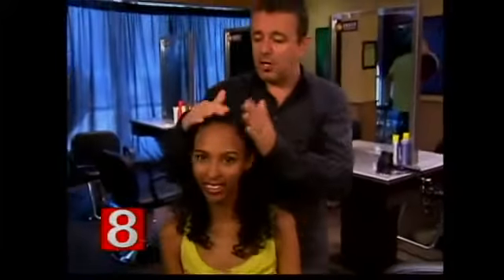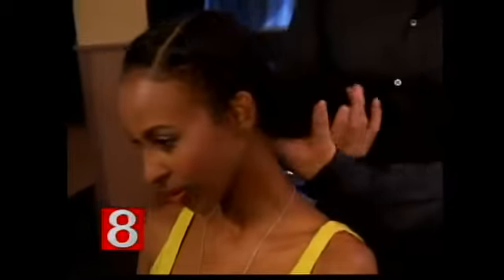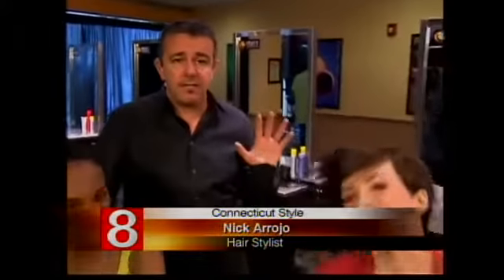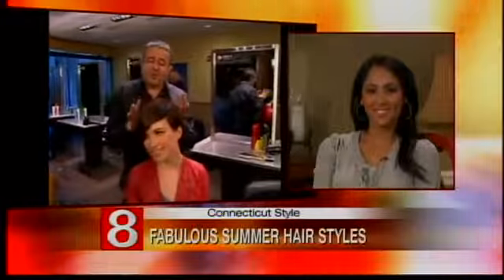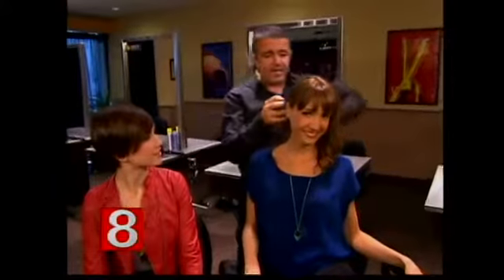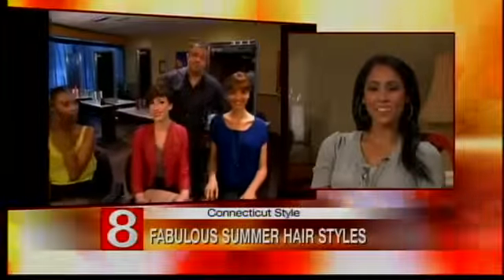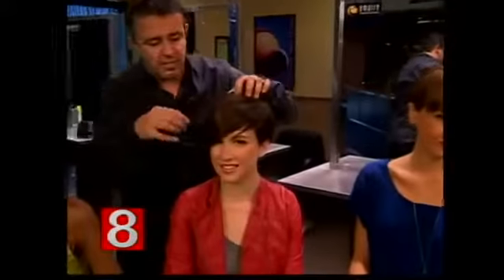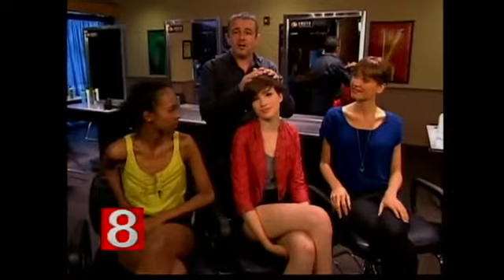Fixing Summer hair woes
Nick Arrojo has some summer style tips